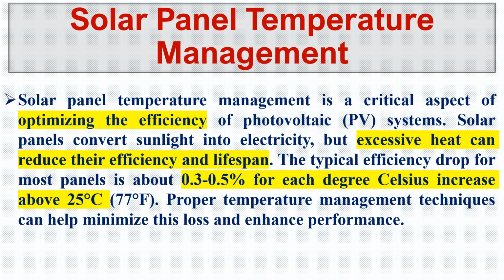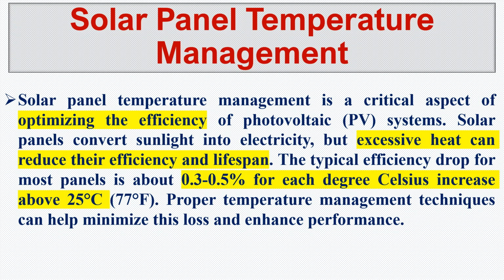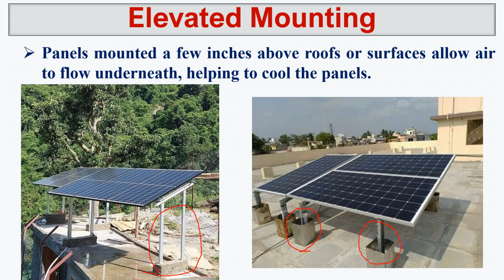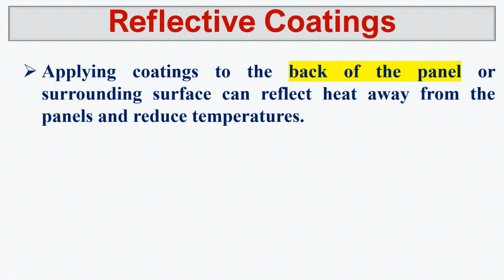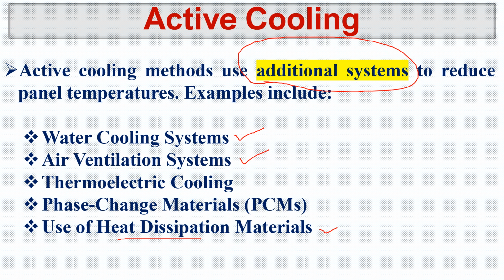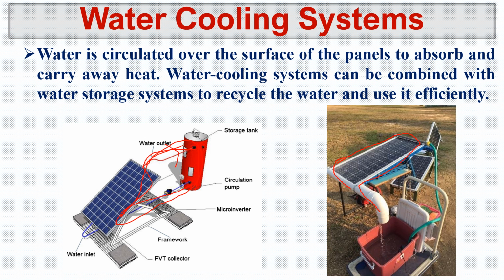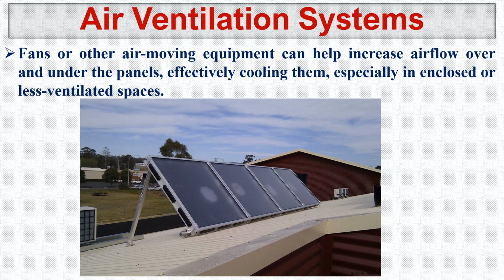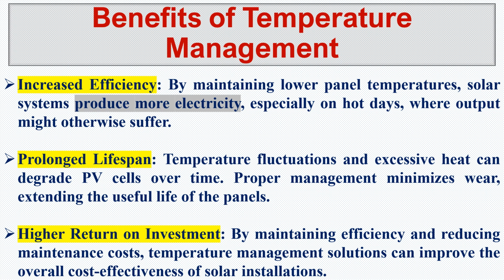Research Ideas, Photovoltaic (PV) Temperature Control, Thermal Management in Solar Panels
Solar Panel Heat Dissipation, Cooling Systems for Solar Panels, Temperature Effect on PV Efficiency, Passive Cooling for Solar Panels, Active Cooling Methods in Solar Energy Systems, Heat Management in Photovoltaic Cells, Solar Panel Cooling Water Systems, Temperature Regulation of Solar Arrays, Solar Panel Overheating Solutions, Impact of Temperature on Solar Efficiency, PV Module Cooling Strategies, Reflective Coatings for Solar Panels